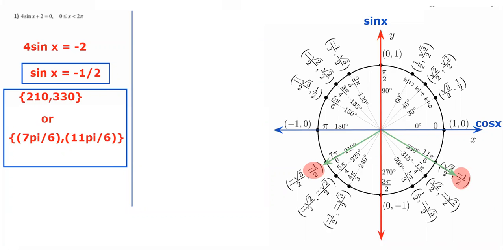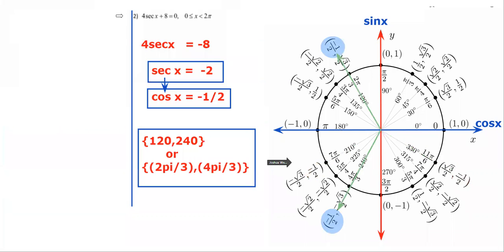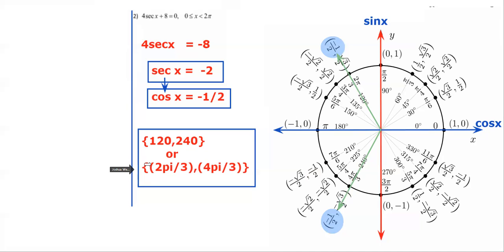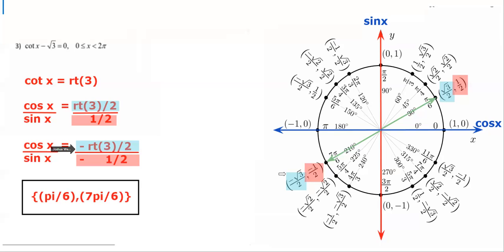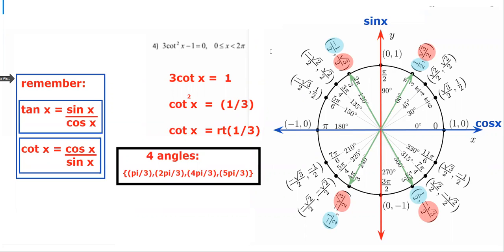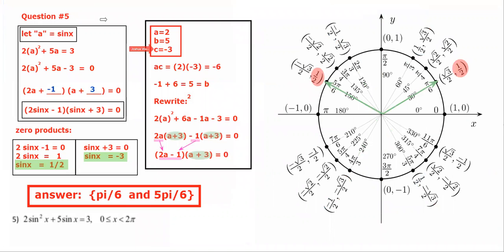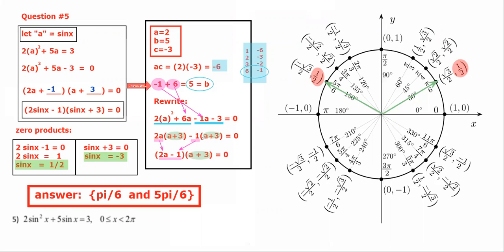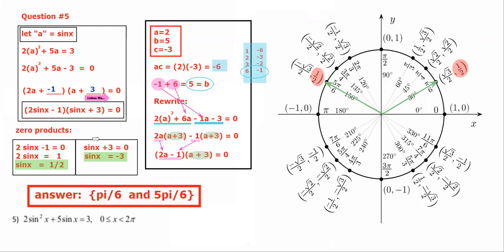Precalculus TRIGONOMETRIC EQUATIONS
Linear and Quadratic equations with 6 trigonometric functions. SIN COS TAN SEC CSC COT

form a*(f(x)) + b = 0
form a(f^2(x))+b(f(x)+c = 0